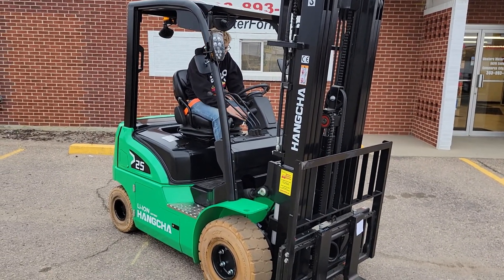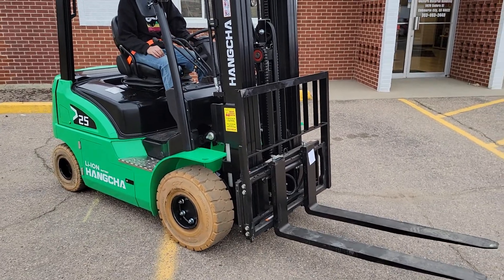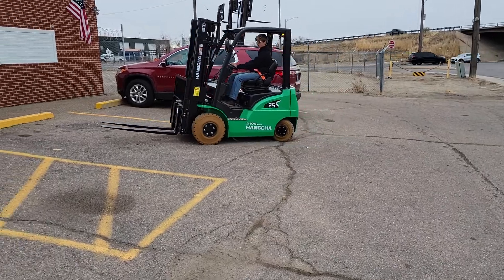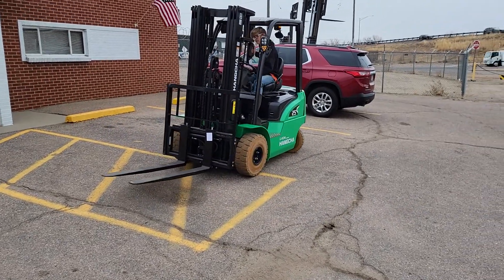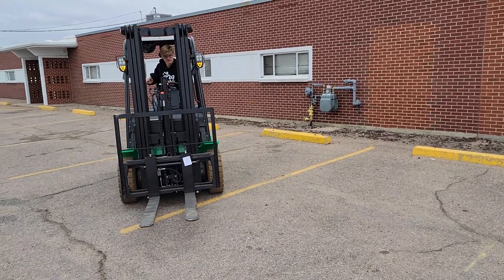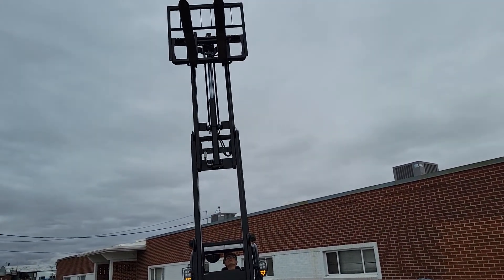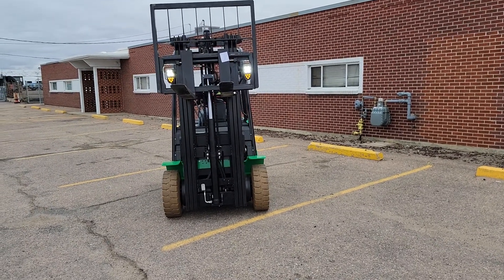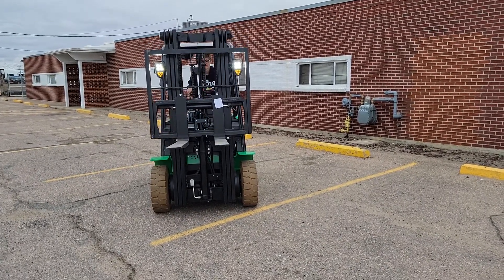New Hangcha FB25Li 5k pneumatic forklift with Lithium Ion battery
New Hangcha FB25Li, 5K AC Electric 4-wheel pneumatic tire forklift with the innovative Lithium-ion battery, 185” triple stage mast, Cascade side-shift carriage, full suspension seat, tilt wheel, back up alarm, strobe light, LED combination lights, rear view mirror, head lights, 43" carriage w/LBR, panoramic mirror, 48" forks, Blue pedestrian lights, rear horn handle, with 80Volt Li-ion Battery and 3-phase 480Volt/404ah charger! (Will need additional $ for step-down transformer for 208v/240v)
2-year/4,000-hour Carriage to Counterweight Warranty
10-year/20,000-hour Lithium-ion Battery Warranty
aBetterForklift.com
5678 Eudora St.
Commerce City, CO 80022
       AND
1113 N College Ave
Fort Collins, CO 80524